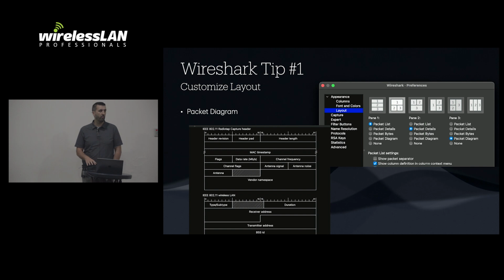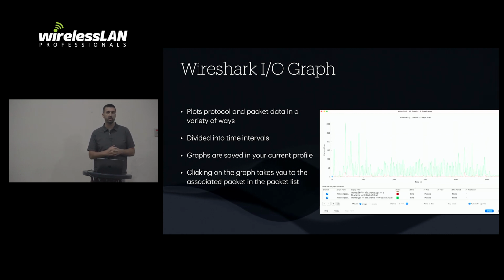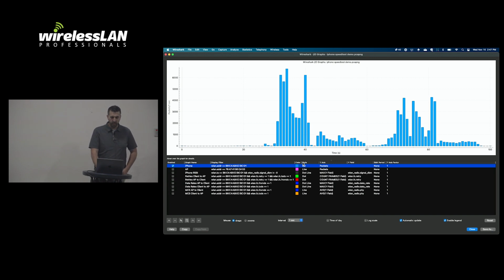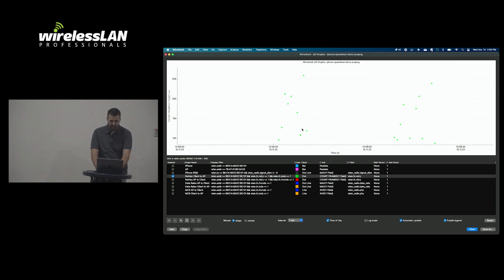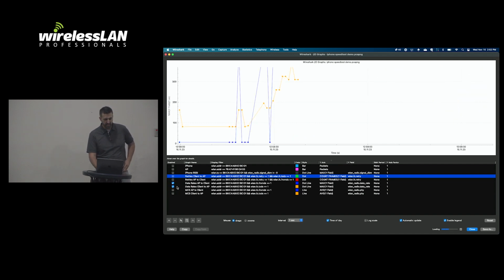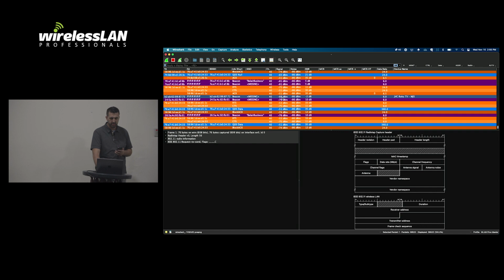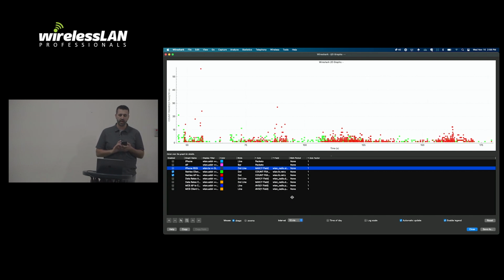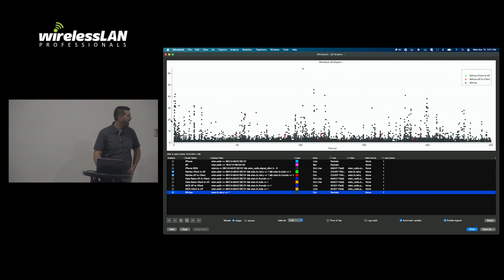Analyzing Wi-Fi Traffic Through IO Graphs with Wireshark | Jerry Olla | WLPC Mexico 2023